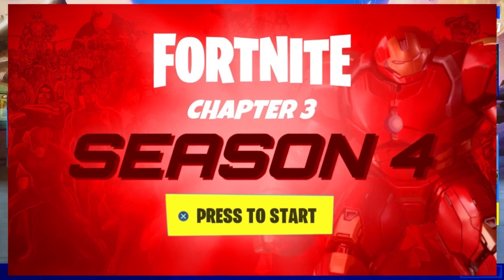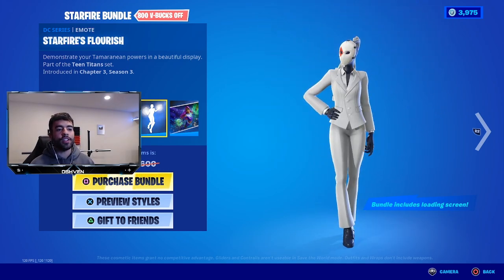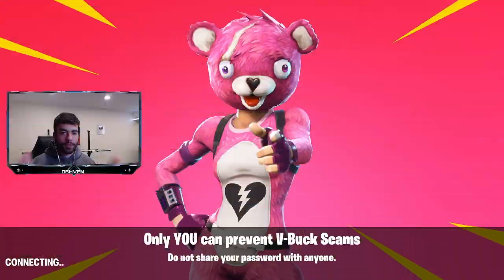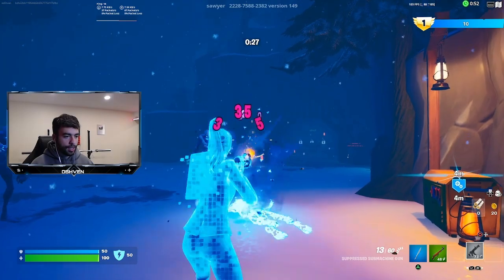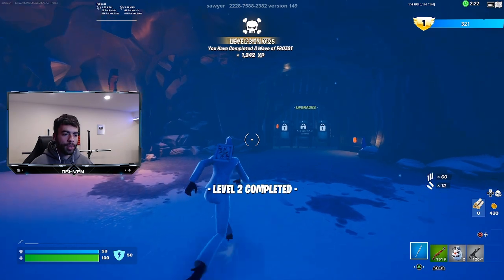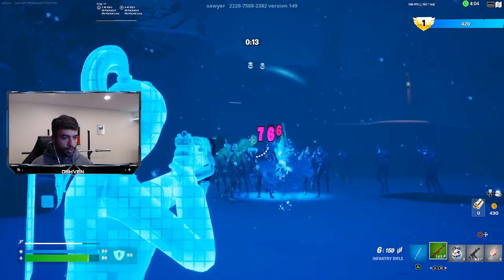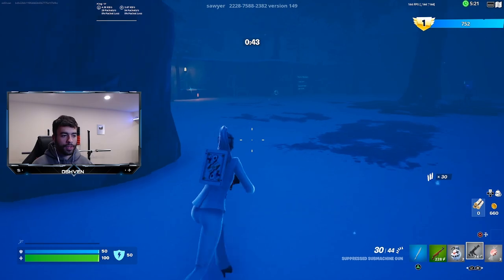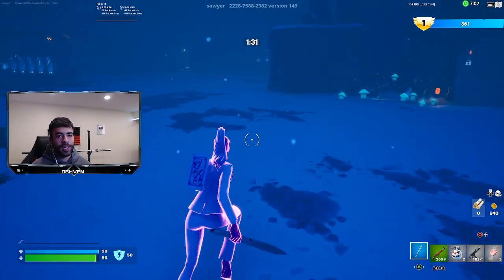FORTNITE SEASON 4 Leaked! (NEW Battle Pass)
FORTNITE SEASON 4 Leaked! (NEW Battle Pass) In todays video I talk about fortnite season 4 chapter 3 and the brand new season 4 battle pass leaks that just came out. Be sure to watch the whole video to see what skins will be in the season 4 chapter 3 battle pass in fortnite.